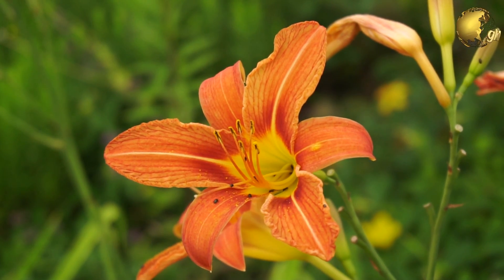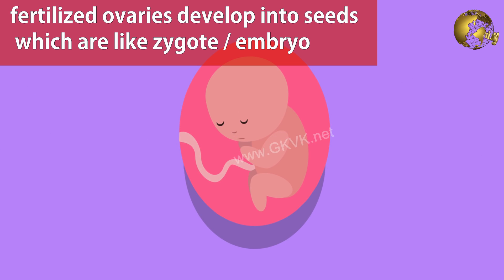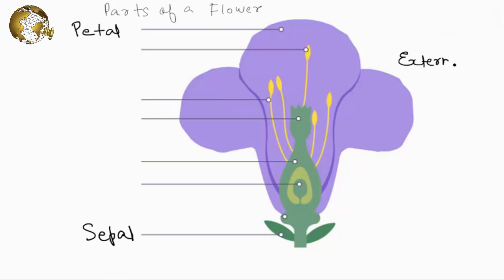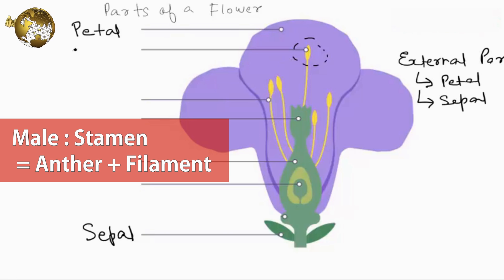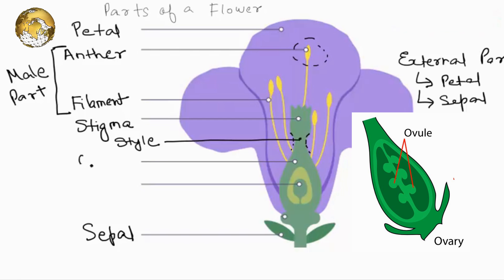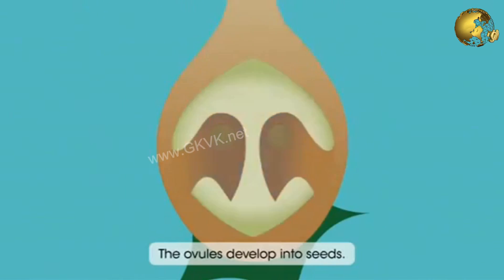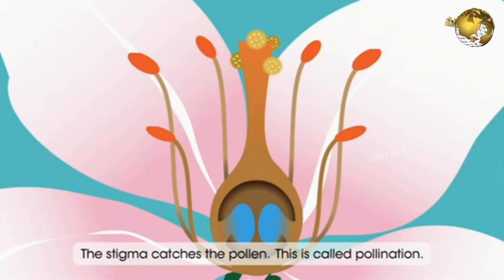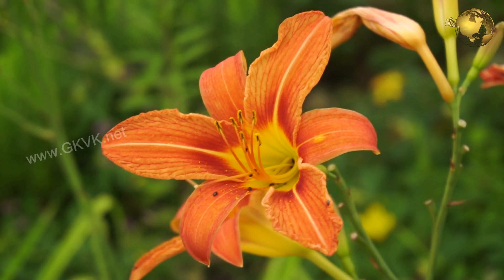How Are Seeds formed? Animated POLLINATION and FERTILIZATION Tutorial - Botany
Today we will look into the Concept of Seed Formation in a Plant and also learn about Male and Female Reproductive Organs of a Plant,  Pollination and Fertilization process similar to humans and animals, and in the end about Artificial Pollination.
Plants reproduce using eggs (ova) and sperms, just like humans and animals. Male plants release pollen grains, which fertilize the ovaries. The fertilized ovaries develop into seeds which are like zygote and embryo, which are either dispersed naturally either by wind or animals or if planted into soil by humans grow into new plants.
So keeping this concept in mind for the formation of seeds or to collect your own seeds from your garden and for plant propagation, you must also know few more concepts and terms of botany in gardening.
The Flower:
The flower is the reproductive unit of many plants.  To understand the reproductive organs of a plant, the parts of the flower should be known which include petals, sepals,  The Carpels and Stamens.   The External Parts of the flower are the Petals and Sepals.
Plants or Flowers can be unisexual or bisexual also called hermaphrodites similar to certain genders in humans, Bisexual (also called Perfect Flowers) meaning their flowers have both male and female parts in the same flower. And Unisexual (also called Imperfect Flowers), meaning they have only one ograns – either male or female.

What Parts are The Female Reproductive Organs:
The pistil is the collective term for the carpel. Each carpel or the female part includes a stigma (which receives the pollen during fertilization) and a style (a tube on top of the ovary). And an ovary (where the ovules are produced; ovules are the female reproductive cells, or the eggs). So that was the illustration on the reproductive parts of a flower.
1. Pollination & Fertilization: Pollination is the process by which pollen grains are transferred to the female reproductive organs of a plant, thereby enabling fertilization to take place. This can be compared to Copulation in animals and Fertilization is the same terms used for formation of zygote in animals and humans.
Pollination can be either Natural or Artificially done by humans. In case of Bisexual or Perfect Flowers, pollination happens within the same plant and then seeds are formed and this is called Self Pollination.
If this happens from one plant to a different plant its called Cross Pollination.

Well we will not go into the depths of these. The Point you must note is you must not prevent or drive away or even kill the natural pollinators or insects like honey bees and butterflies which are useful agents in gardening and plant reproduction. These insects are called Pollen Vectors. These insects like honey bees and butterflies fly from flower to flower collecting sweet nectar. As they visit flowers, they spread pollen around, depositing it on some stigmas. After a male's pollen grains have landed on the stigma during fertilization, pollen tubes develop within the style, burrowing down to the ovary, where the sperm fertilizes an ovum (an egg cell), in the ovule. After fertilization, the ovule develops into a seed in the ovary.

Also Artificial pollination is an interesting topic in gardening. Here we humans intervene with the natural pollination process. We take out the pollen grains or plant sperms from one flower and transfer to another, allowing the pollen to fertilize the ovaries and create seeds that will develop into fruits and then new plants.
We shall not go into details of these at present and our main purpose of this video is, specially for newbie gardeners, to clear the concept of How plants reproduce and how seeds are formed in plants and this is called sexual propagation. Asexual propagation is another topic – most of us grow plants from cuttings and this is the best example of asexual propagation.

Well, Folks that’s all in todays video explaining with animation on reproductive organs of plants and pollination animation and seed formation in plants in simple botany in english.